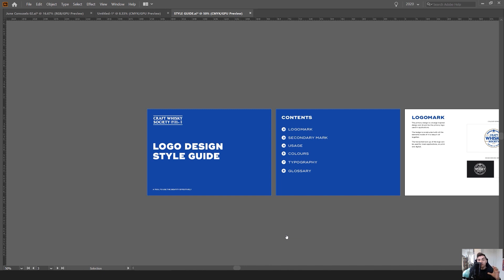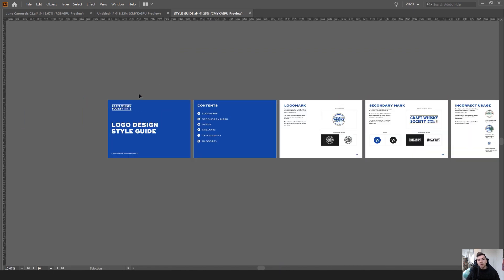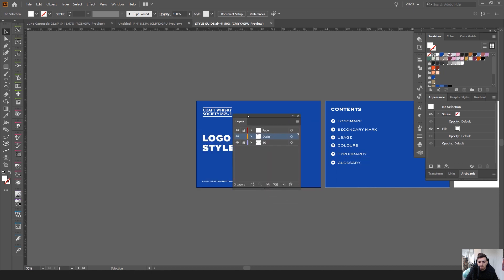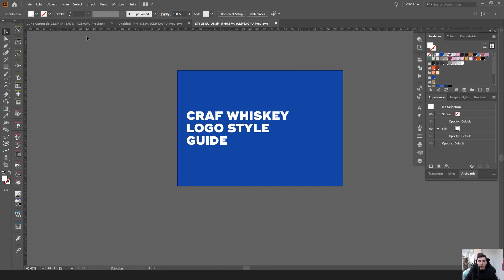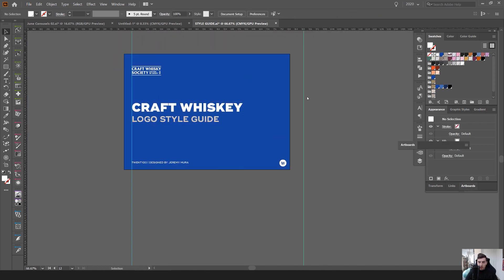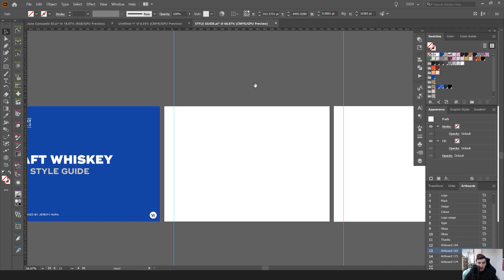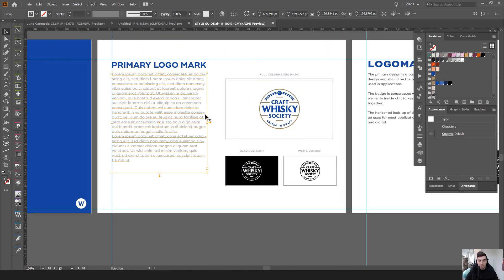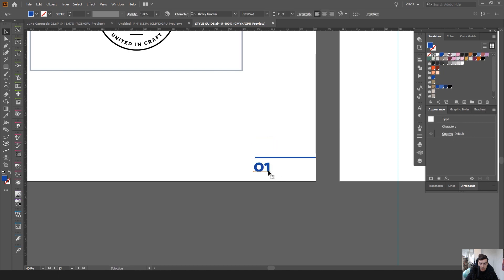Unlock the Secret to Crafting a Killer Style Guide in Illustrator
I show you how to create a basic style guide in illustrator 2020. Creating a style she's our style guide doesn't always have to be done in InDesign but illustrator has some good text capabilities to create it.